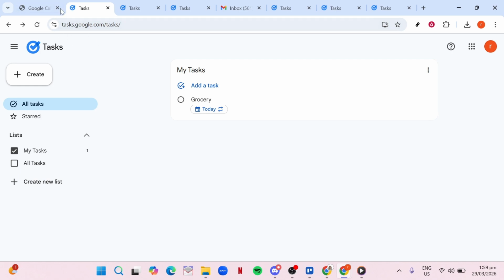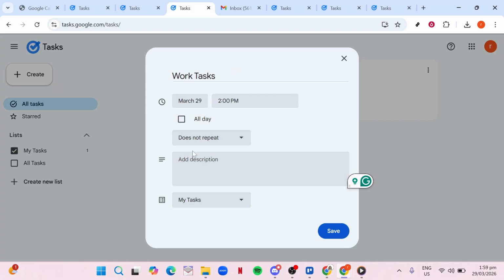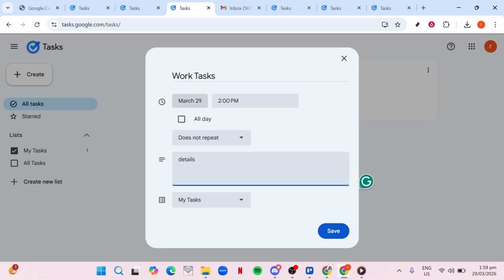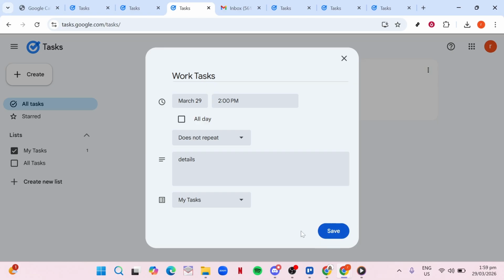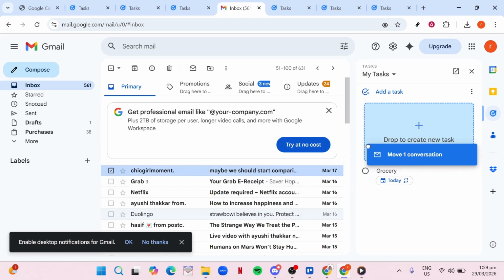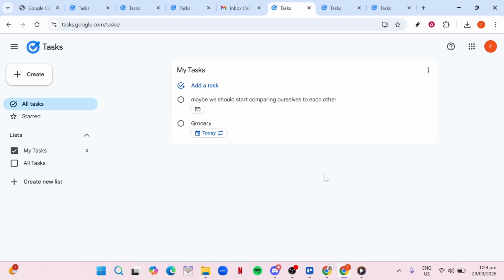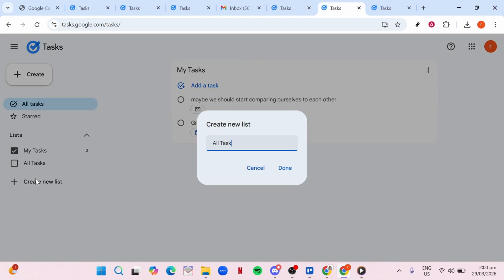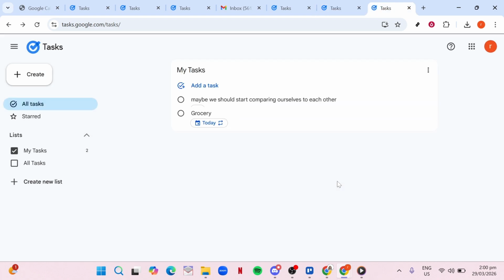How to Use Google Tasks for Beginners (Easy Guide)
In this professional tutorial, we will guide you step-by-step through the fundamental features of Google Tasks. Discover how this powerful task management tool can streamline your daily planning and enhance your productivity. Whether you're managing personal projects or collaborating with a team, understanding how to utilize Google Tasks effectively is essential.

By the end of this video, you will have a solid grasp of creating tasks, organizing lists, and setting due dates. Don't miss out on maximizing your efficiency—watch till the end for practical insights into Google Tasks!